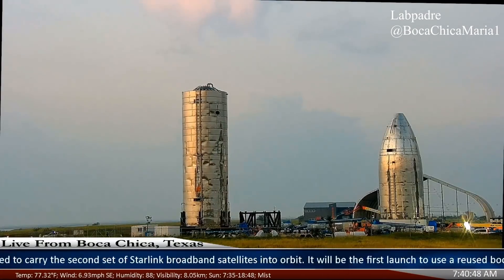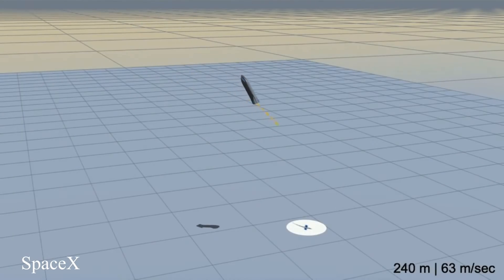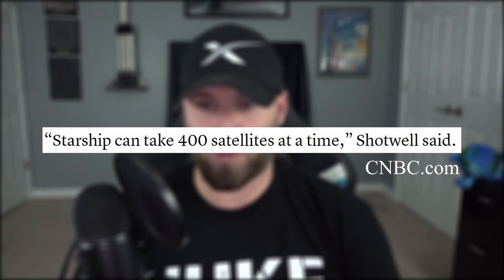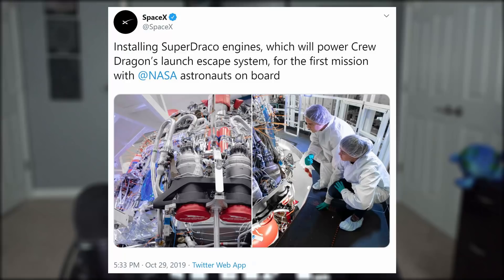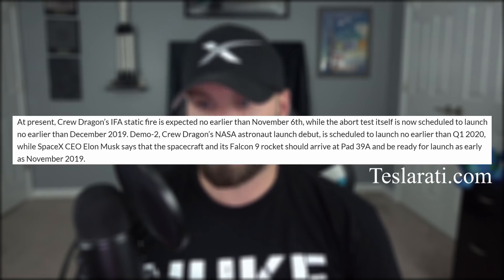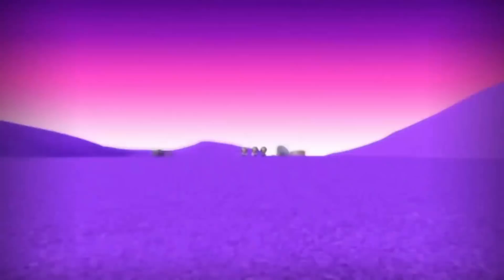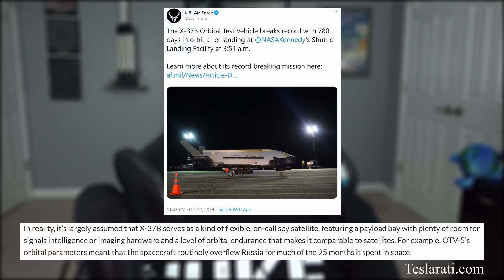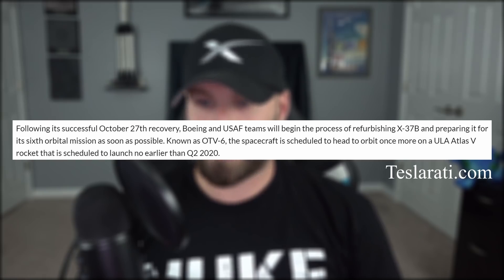SpaceX Starship Is Being Moved to Launchpad | SpaceX in the News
SpaceX Starship Is Being Moved to Launchpad | SpaceX in the News Episode 74. Today we watch as SpaceX move the bottom half of the Mark 1 Starship to the launchpad site in Boca Chica, TX. Then we check in on Starlink and Crew Dragon updates, and finish with today's honorable mention.

EXECUTIVE PRODUCERS: The Kreators

THUMBNAIL IMAGE: @nomadd13

MY EQUIPMENT:
Sony AX700
Blue Yeti
Cam Link 4k

REOCCURING SOURCES:
Maria Pointer